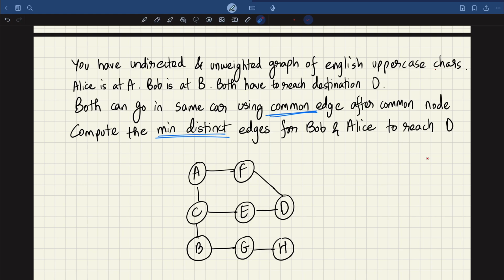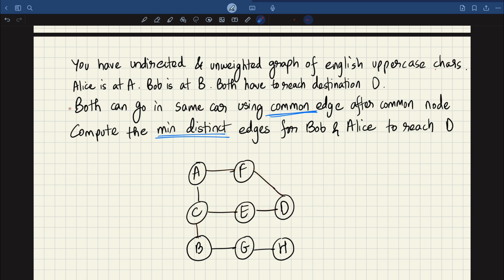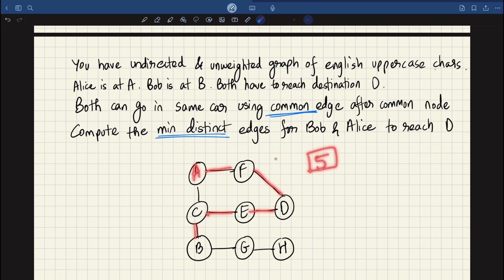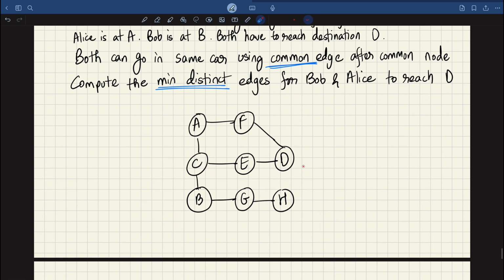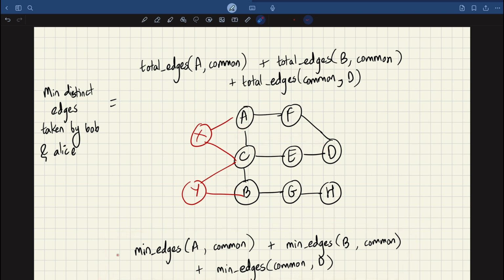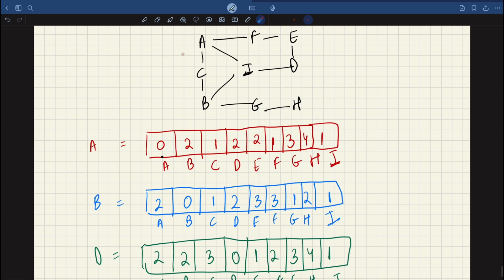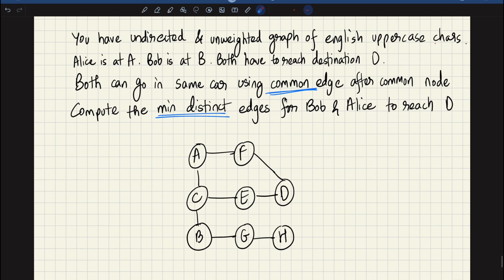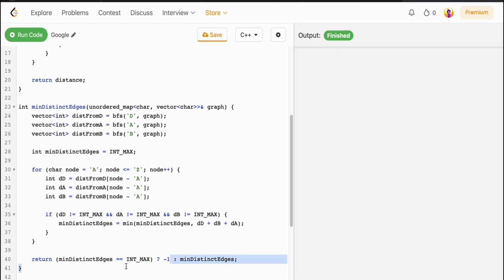Minimum Weighted Subgraph With the Required Paths | Google Phone Screen | Graph & BFS Solution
Get ready for Google’s technical interviews with this in-depth walkthrough of the “Leetcode 2203. Minimum Weighted Subgraph With the Required Paths” problem. Learn how to use graph algorithms and BFS to crack this challenging DSA question.

🔔 Don’t miss out on regular interview prep videos for top companies like Google, Amazon, and Uber!